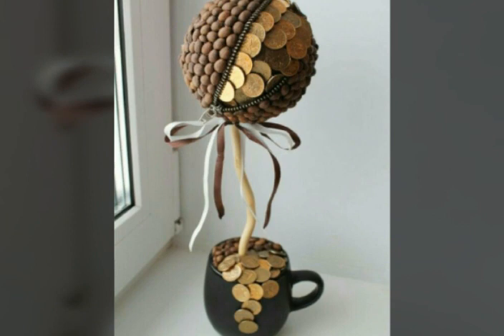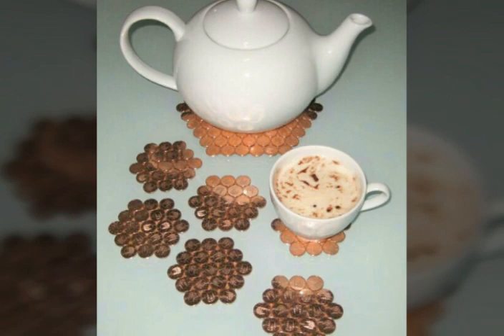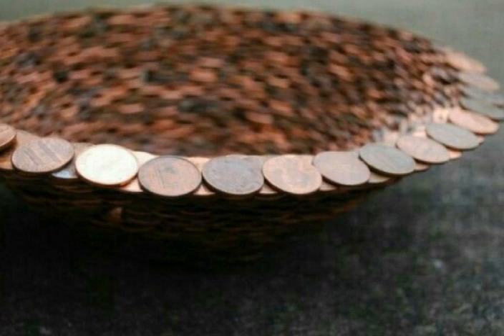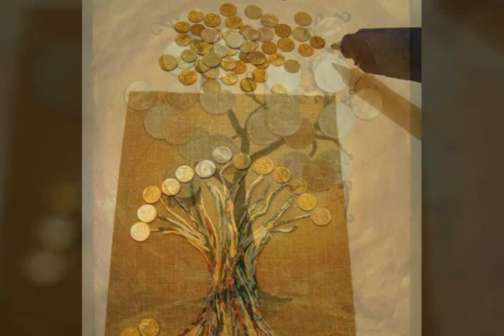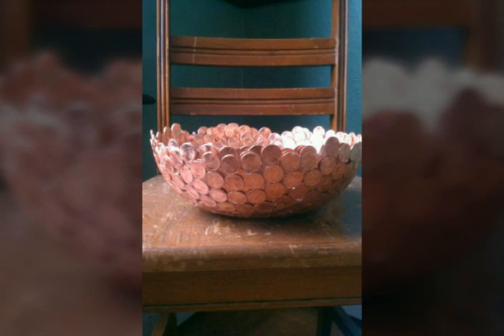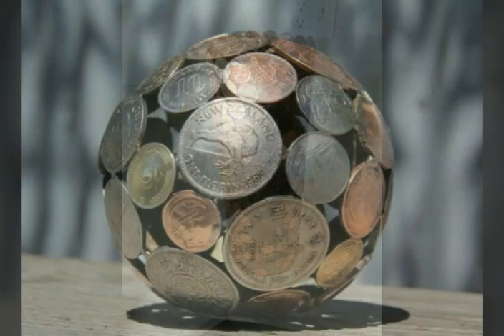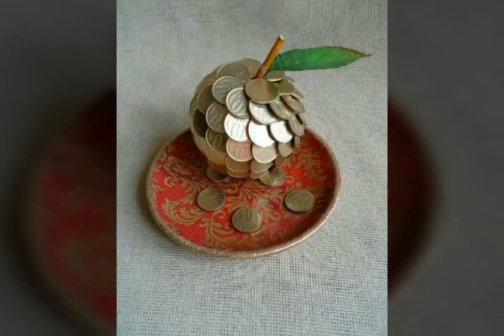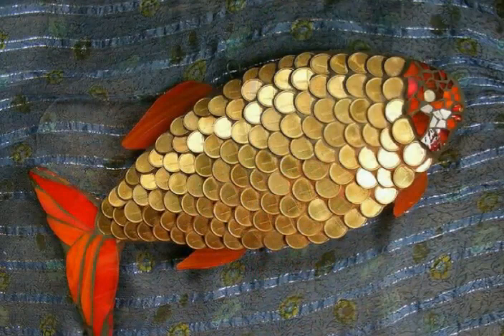Beautiful Coin Craft & Home Decoration Idea's